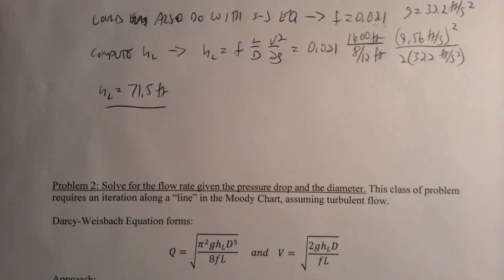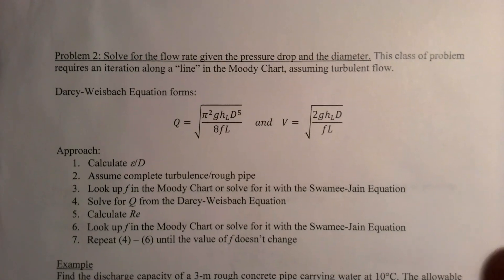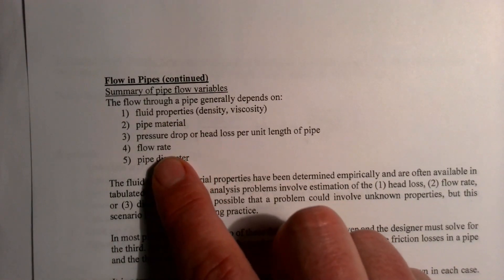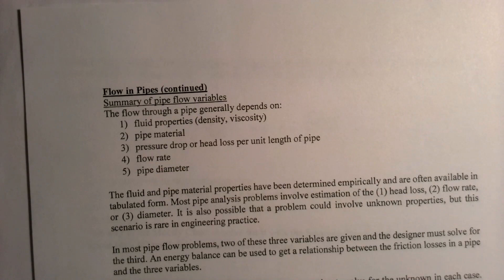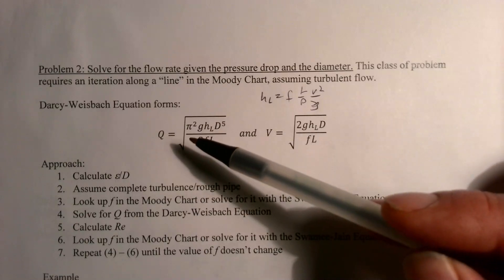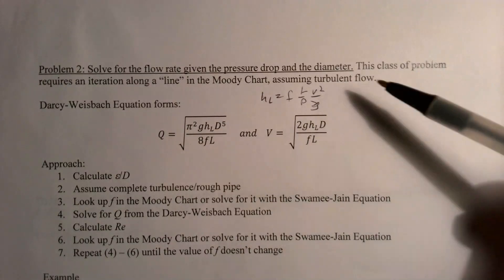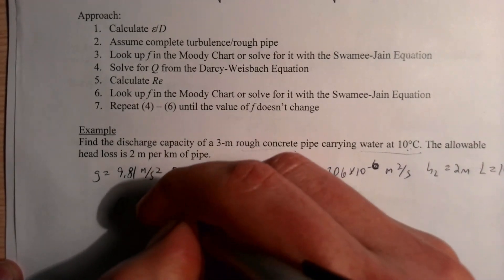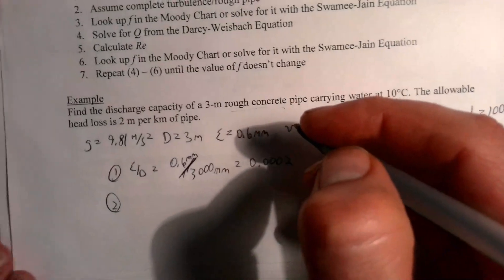Computing flow rate in a pipe with turbulent flow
This video shows how to compute the flow rate that can be achieved given a fluid (water at 10 C), pipe material (rough concrete), pipe diameter (3 m), head loss (3 m), and length (1000 m). The solution may require iteration, but in this example does not because it is fully turbulent conditions. The solution shows how to use the Moody Chart and the Von Karman equation to compute the friction factor.